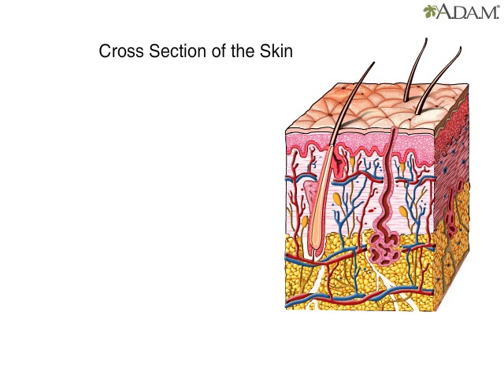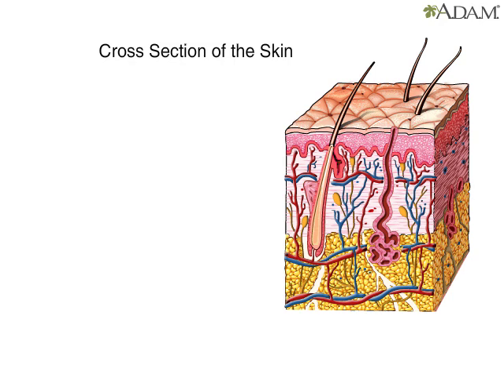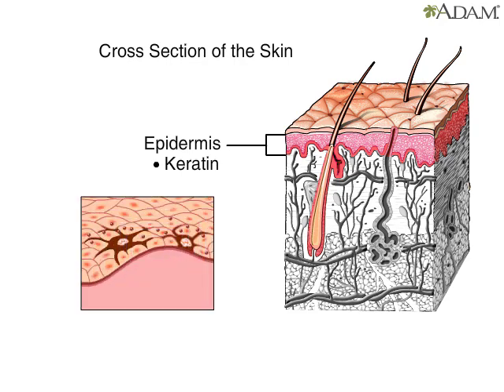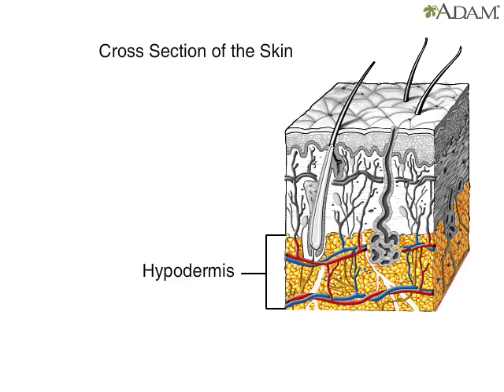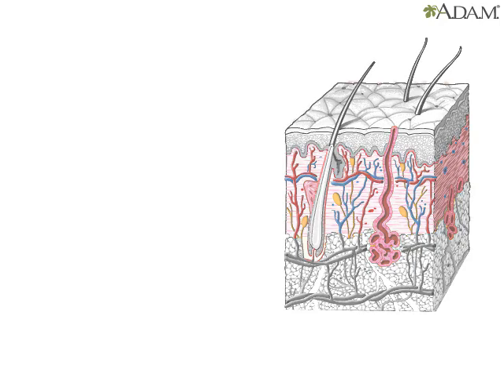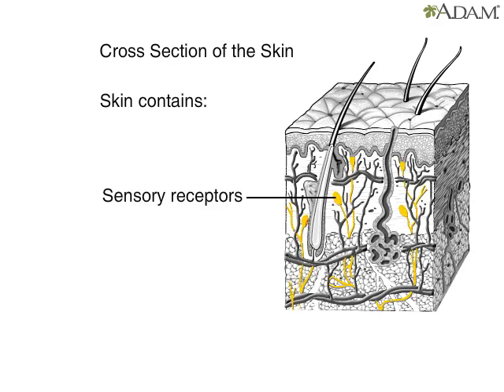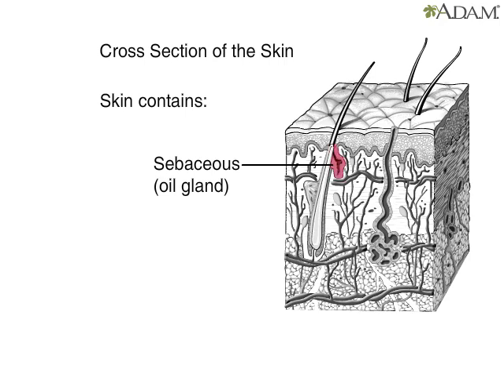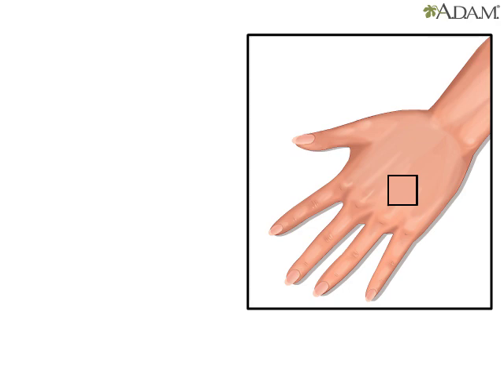Components of skin || Health Video | MedlinePlus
The average adult has about 6 pounds of skin covering 18 square feet, making skin the body's largest organ. Let's look at how the skin is put together. Skin has three layers. The top layer is the epidermis. It protects the other layers from the outside environment. It contains cells that make keratin, which waterproofs and strengthens the skin. The epidermis also has cells with melanin, the dark pigment that gives skin its color. Other cells in the epidermis allow us to feel touch and provide immunity against invaders like bacteria and other germs.

The bottom layer is the hypodermis. It contains fat cells, or adipose tissue, that insulate the body and help conserve heat.Between the epidermis and hypodermis is the dermis. It contains cells that give skin strength, support, and flexibility.As we age, cells in the dermis lose their strength and flexibility, causing the skin to lose its youthful appearance.

The dermis has sensory receptors that allow the body to receive stimulation from the outside and feel pressure, pain, and temperature.A network of blood vessels provide the skin with nutrients, and remove waste products.

Sebaceous glands produce oil that keeps the skin from drying out. Oil from the sebaceous glands also helps to soften hair and to kill bacteria in the pores of the skin.

These glands cover the whole body, except for the palms of the hands and soles of the feet.

Updated by: Laura J. Martin, MD, MPH, ABIM Board Certified in Internal Medicine and Hospice and Palliative Medicine, Atlanta, GA. Also reviewed by David Zieve, MD, MHA, Medical Director, Brenda Conaway, Editorial Director, and the A.D.A.M. Editorial team.